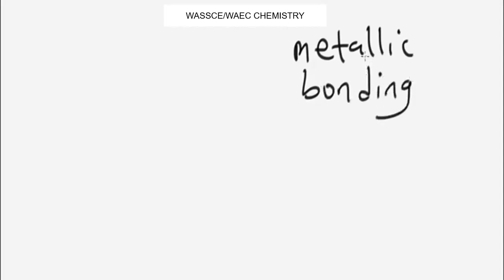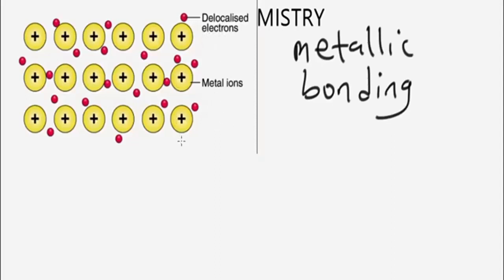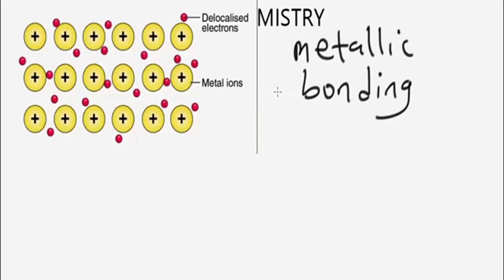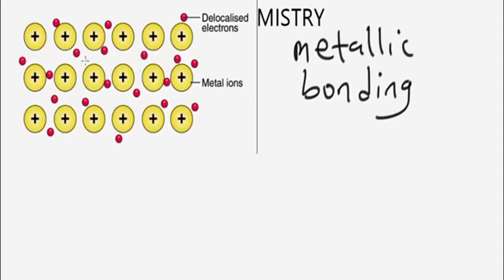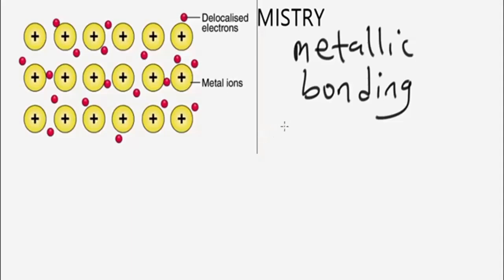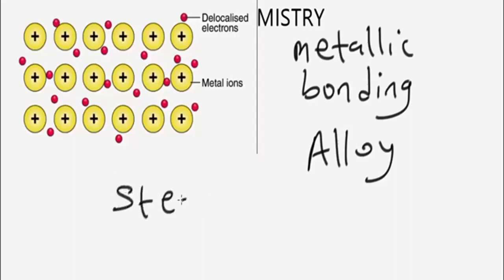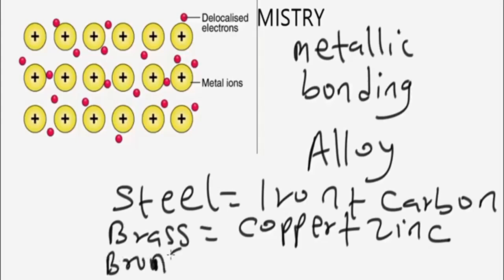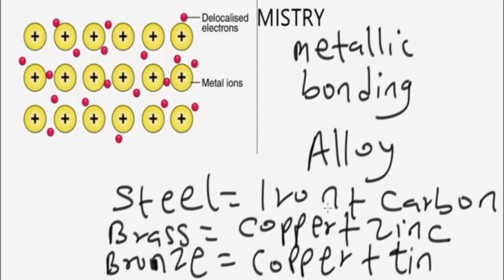WASSCE/WAEC Chemistry Likely Questions And Answers 2026 On Metallic Bonding.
WASSCE/WAEC Chemistry Likely Questions And Answers On Metallic Bonding.

Metallic Bonding is one of the basic problems in WASSCE/WAEC chemistry.

In this WASSCE/WAEC chemistry tutorial video, I explained the idea behind metallic bonding in WASSCE/WAEC chemistry.

This video is a definite guide to understanding the science behind metallic bonding in WASSCE/WAEC chemistry with practice examples, problems and solutions.